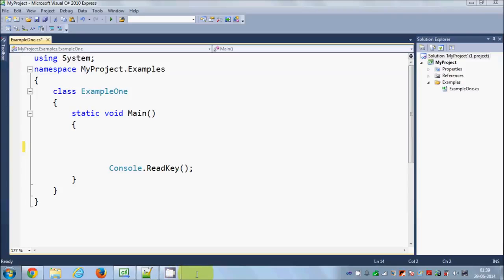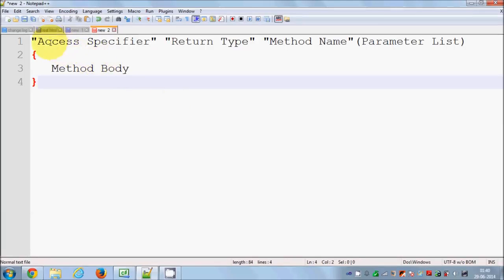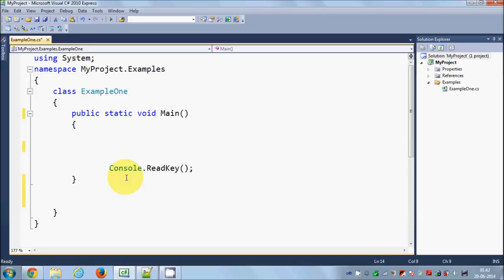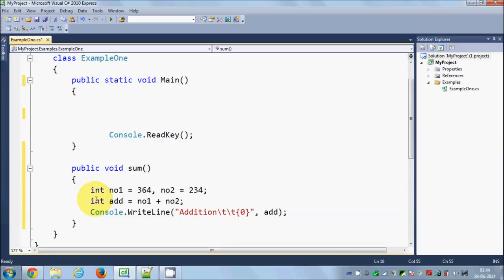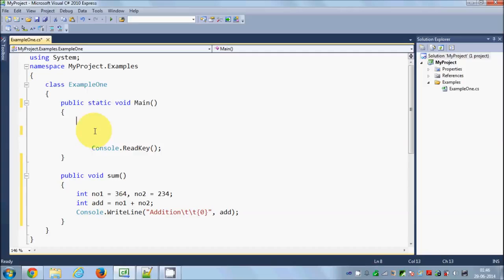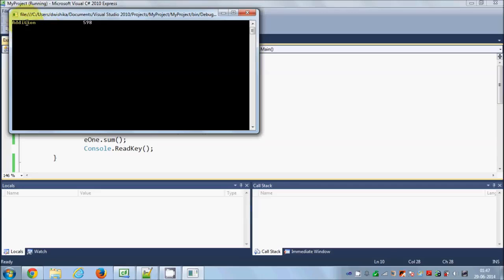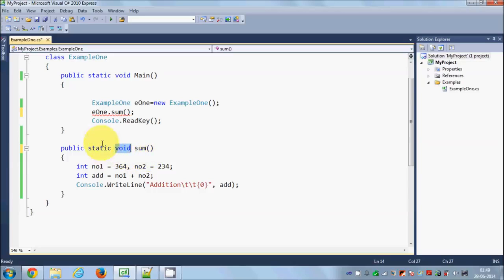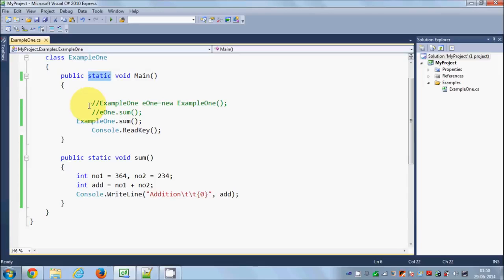11 C# for Beginners 11 : Introduction to C# Methods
11 C# for Beginners 11 : Introduction to C# Methods